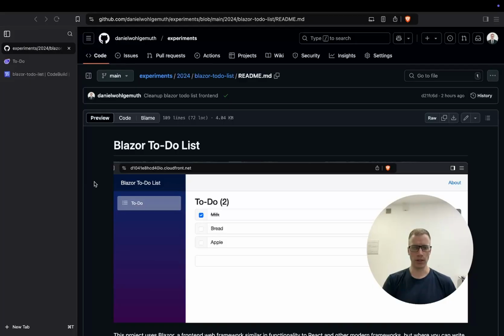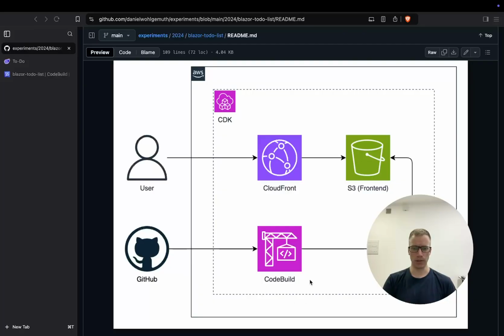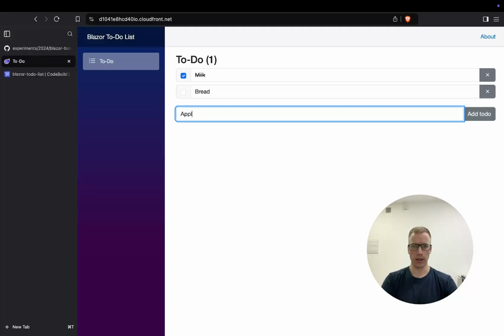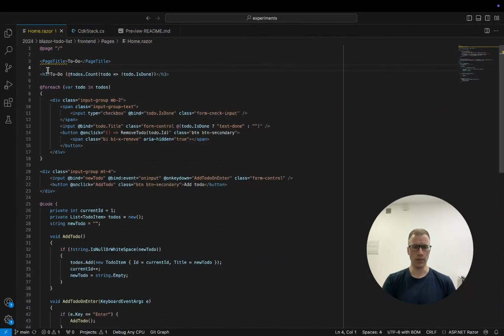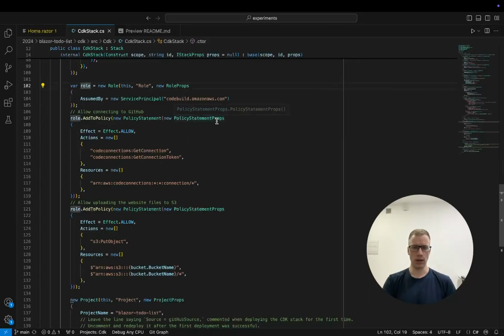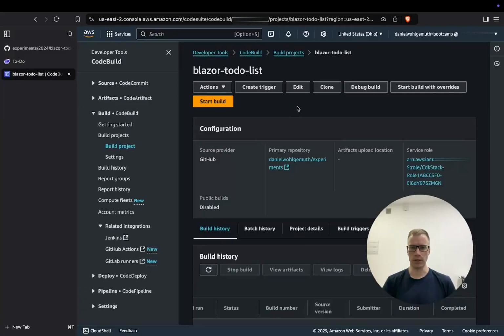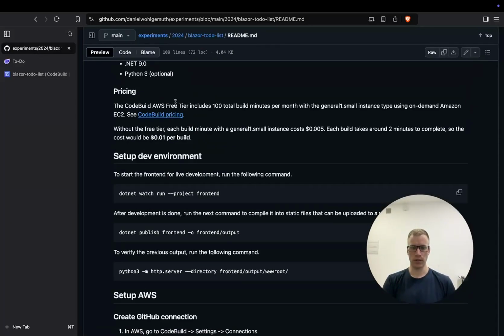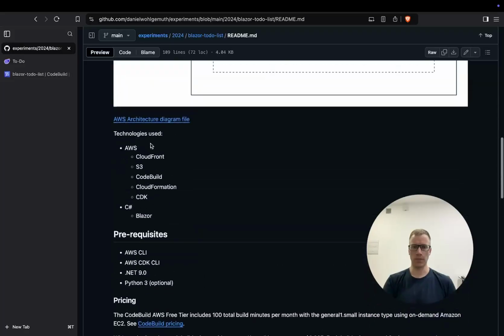Blazor To-Do List running on AWS